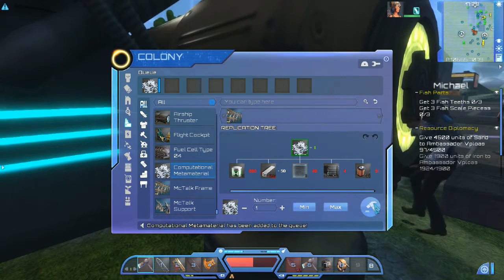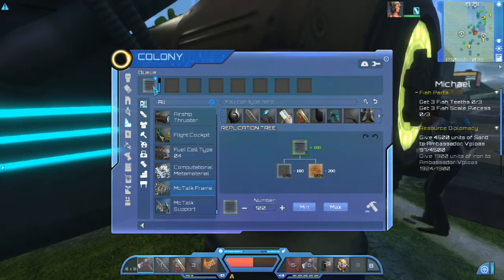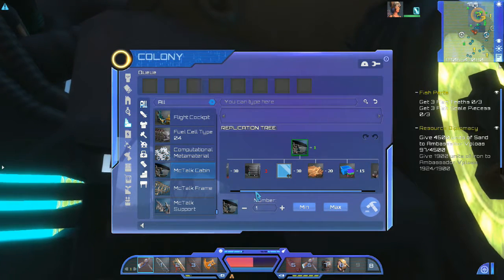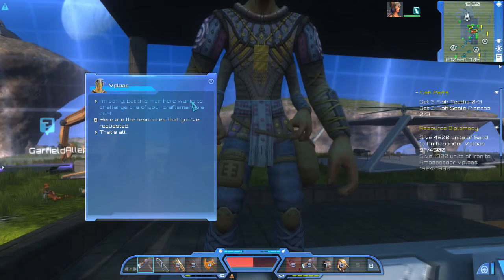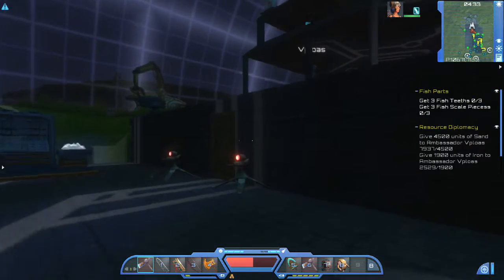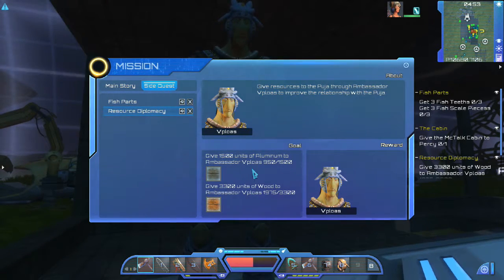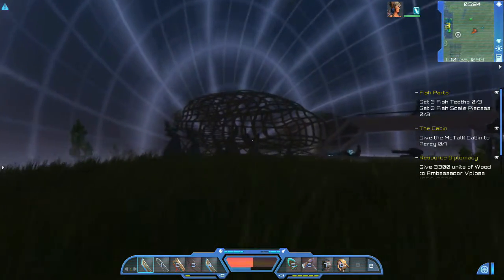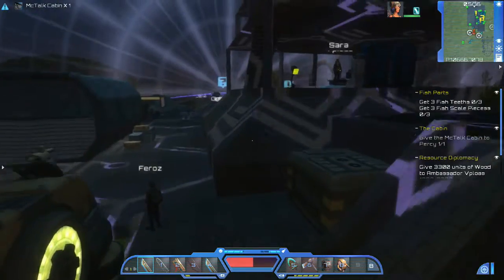Planet Explorers Episode 54 Mctalk Cabin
In this episode we build the cabin for the mctalk